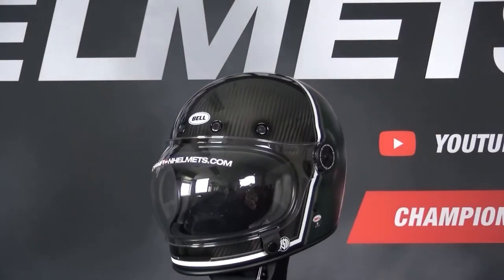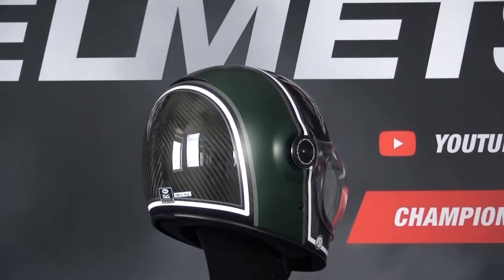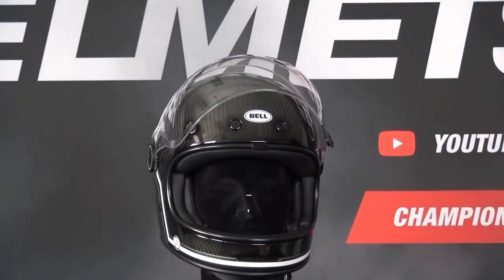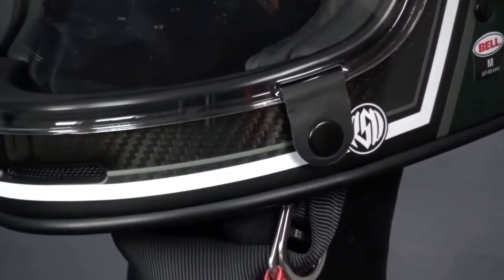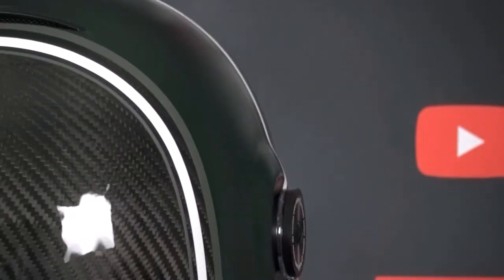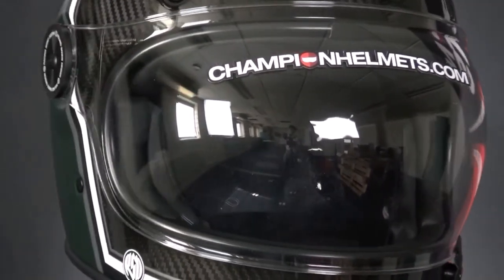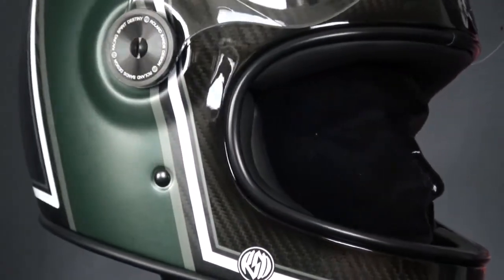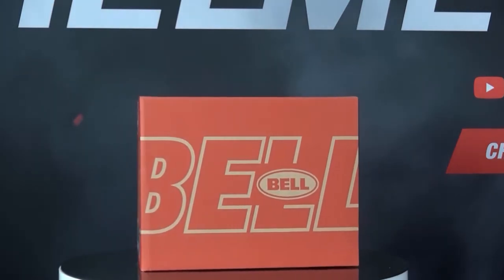Bell Bullitt Carbon RSD Range Gloss Matte Green - ChampionHelmets.com